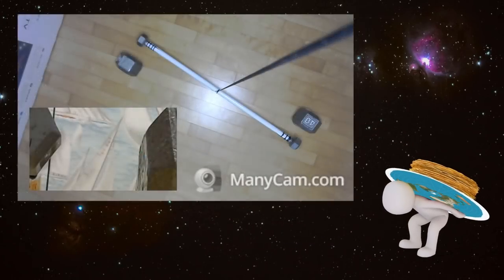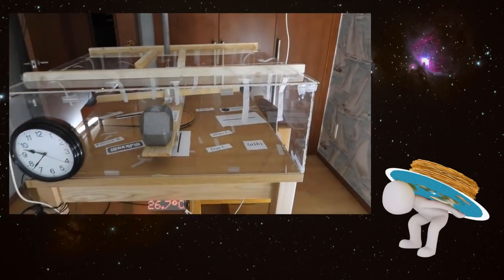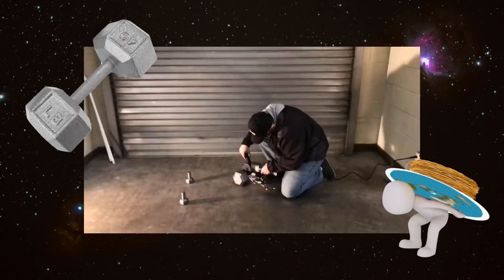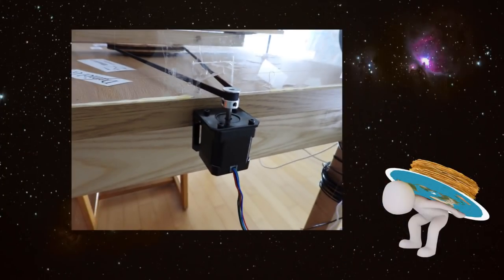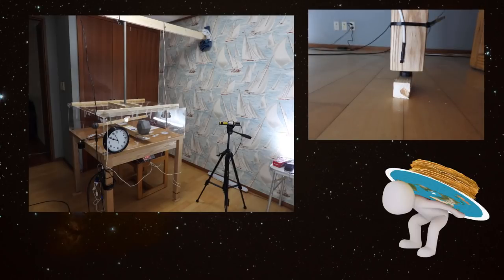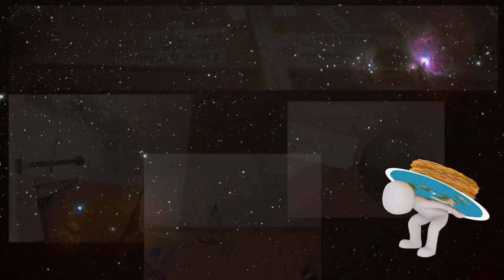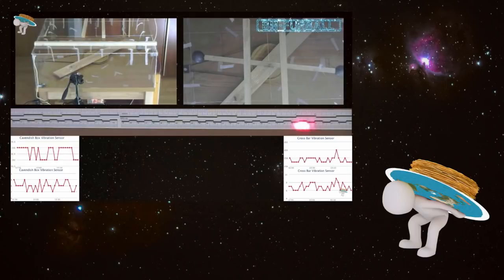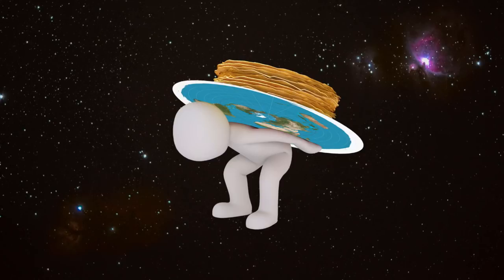Final Cavendish Update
This is a full description of my home made Cavendish Experiment.  Over the next several months I'll be running full runs and publishing the results.

Temps:
T1-Top of Box
T2-Cross Bar
T3-Bottom of Box
T4-Floor

Comment Rules:

1-Be Nice.
2-Speak your mind, not your sides mind.
3-Racist or hatful comments will be deleted immediately.
4-Links to other content are allowed, as long as they are relevant to this video.
5-Comment on THIS video, or on my content.  Don’t spam.
5.1-If you do spam, I’ll call you out and allow time to correct.
5.2-Don’t correct, your comment will be deleted.
5.3-Repeat offense, you’ll be blocked.
6-Stay Flat!!